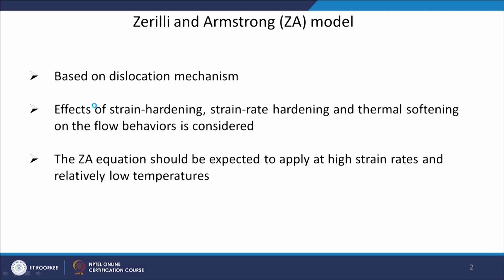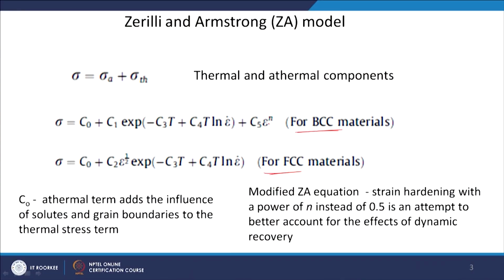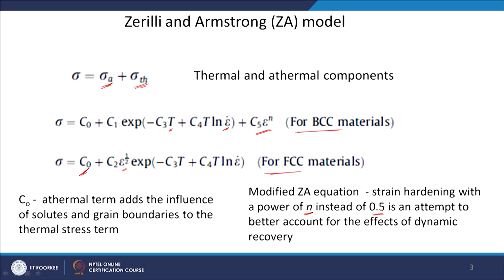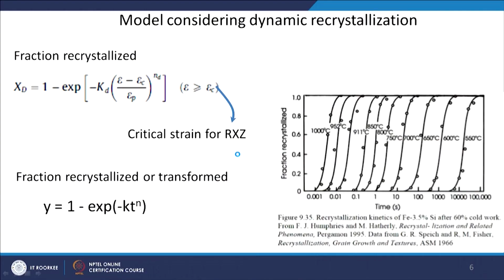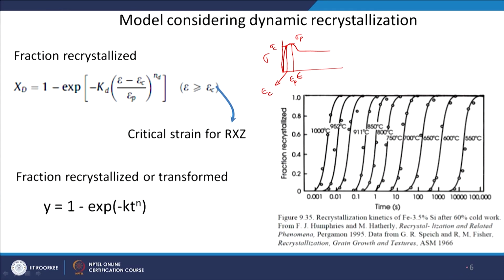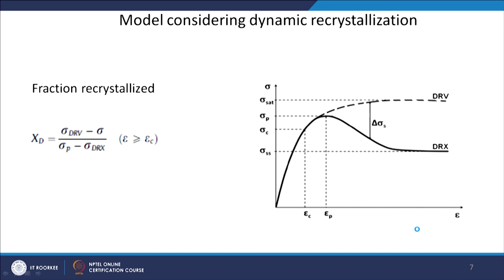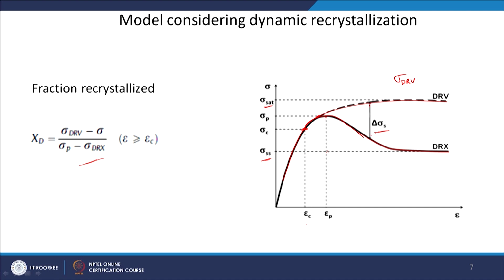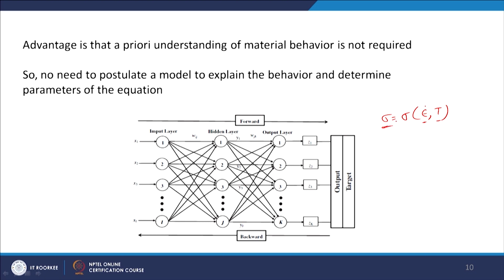Constitutive Based Model : Physical Based Model